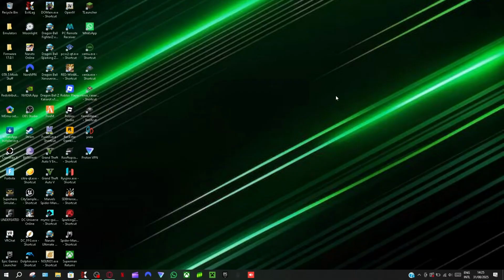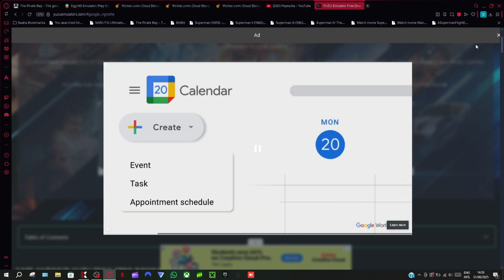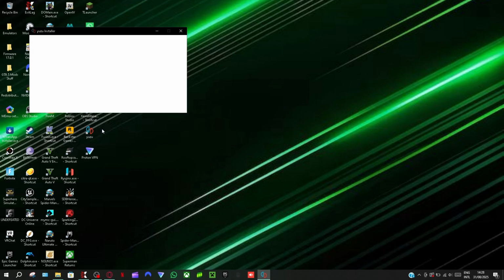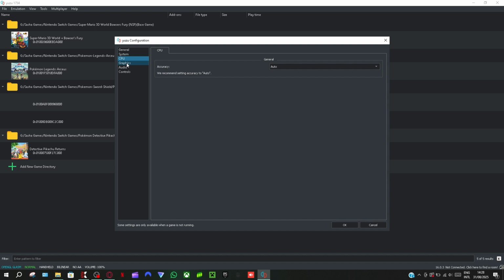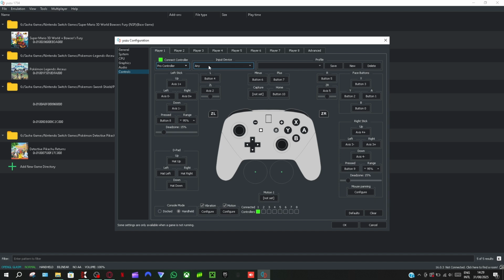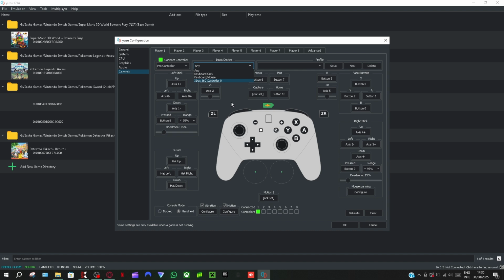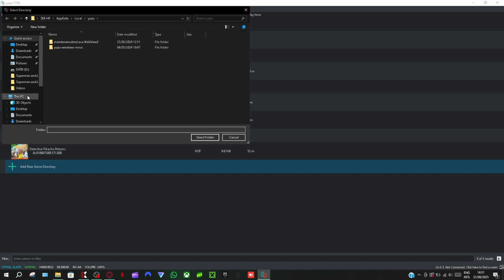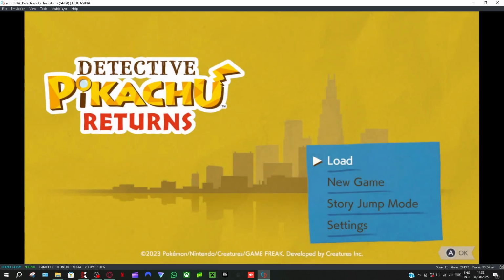How To Install Yuzu Emulator On PC!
Here's a quick tutorial on how to install and play on Yuzu Emulator. Also, we'll go through some settings that enhance your game's performance.